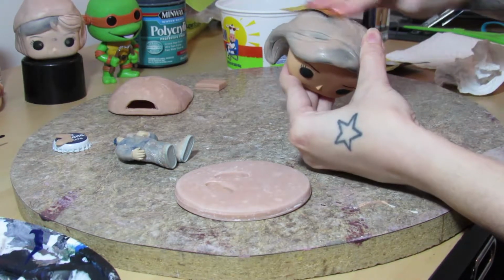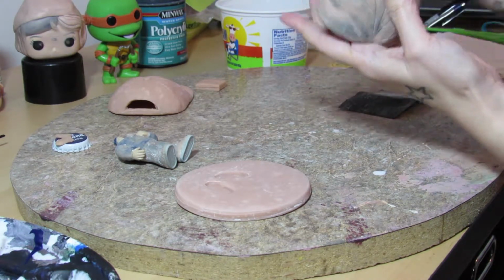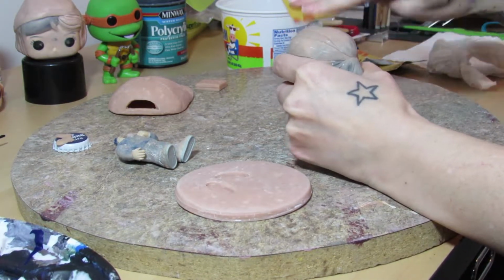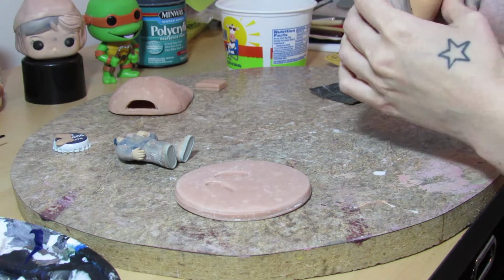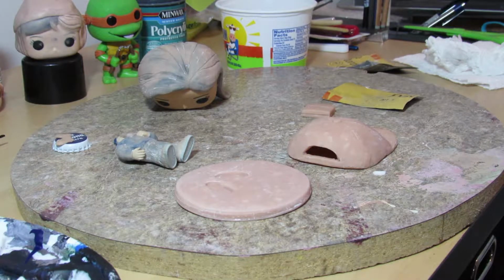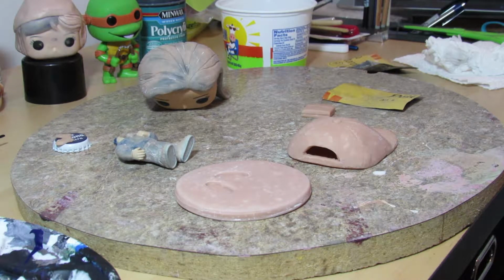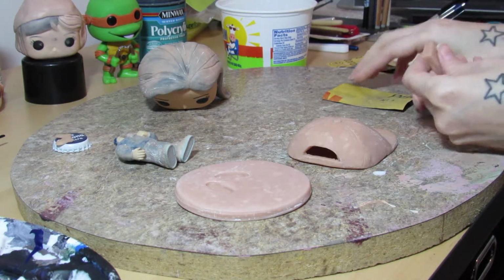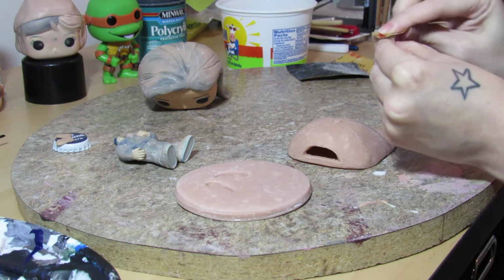DIY Custom Funko Pop: Sanding Pre-Paint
The fifth video in my DIY custom Funko Pop series, helping you with step by step tips on creating your own Funko Pops. This discusses my methods for sanding the polymer clay sculpt after baking.